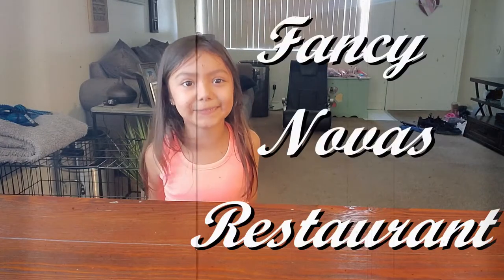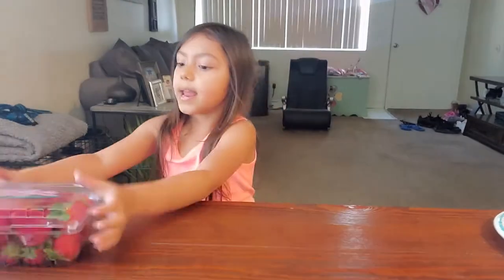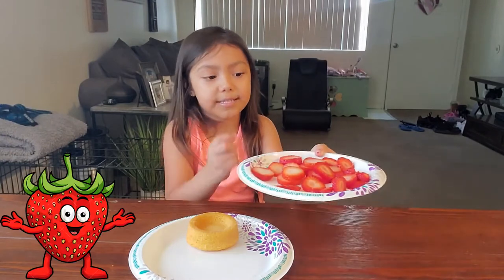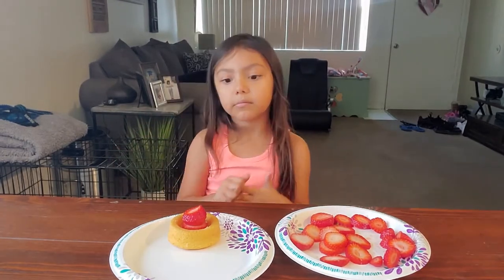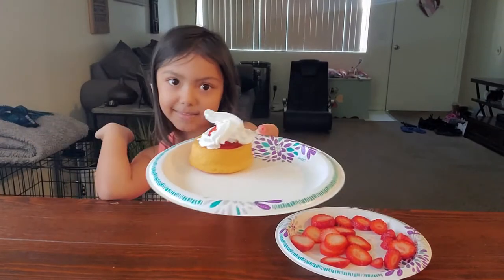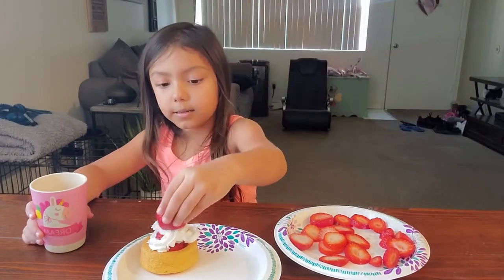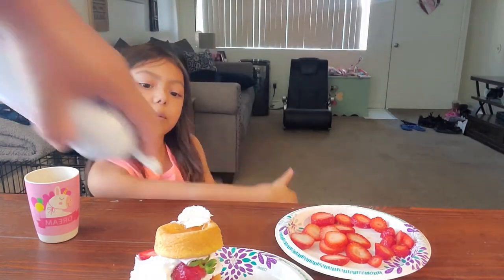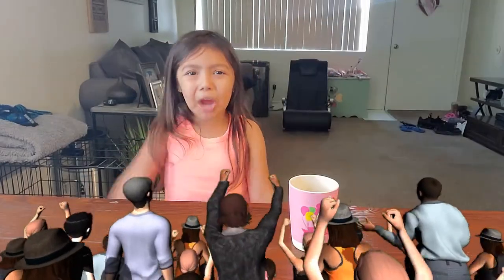How to make Strawberry Shortcake for Kids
SuperNova takes you on her strawberry shortcake creation adventure. Its not only delicious but fun. Enjoy!